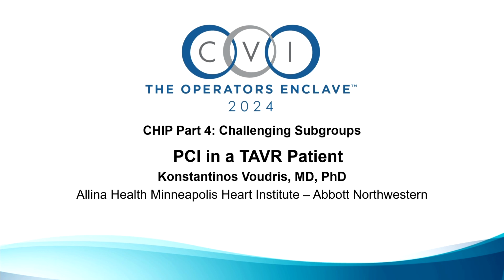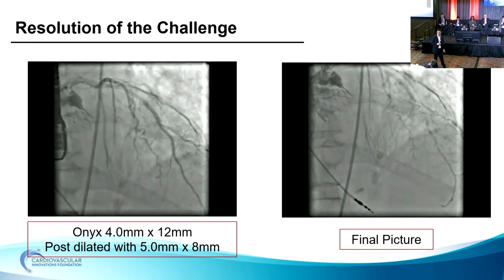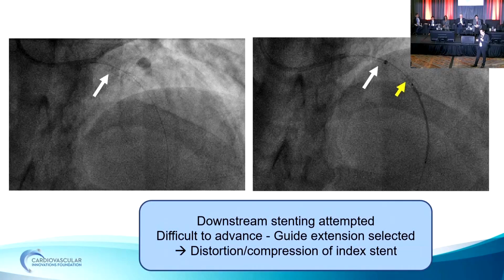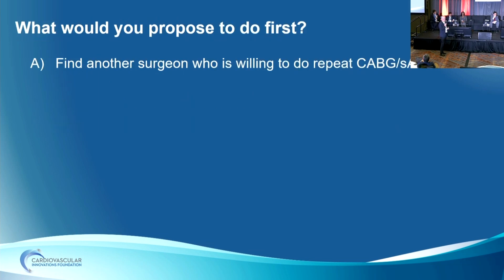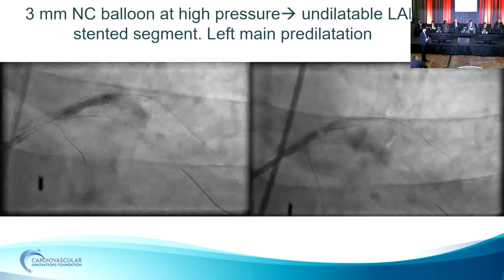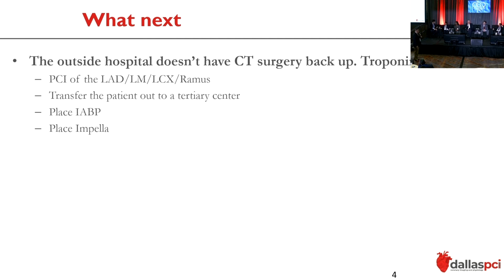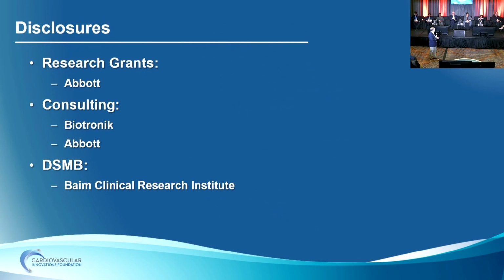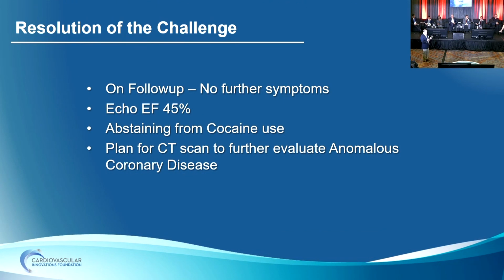Coronary S8 - CHIP Part 4 - Challenging Subgroups - CVI 2024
Moderators: Emmanouil Brilakis, MD, PhD and Rajiv Gulati, MD
Panelists: Cihan Cevik, MD; Rhian Davies, DO; Vladimir Dzavik, MD; and Nkechinyere Ijioma, MD

Presentations (Click title to open video in new window to that presentation):
00:00:31 - Case 1: PCI in a TAVR Patient (Konstantinos Voudris, MD)
00:17:33 - Case 2: SCAD (Rajiv Gulati, MD)
00:34:24 - Case 3: Bypass Graft Kendrick (Shunk, MD, PhD)
00:49:00 - Case 4: In-Stent Restenosis (Salman Allana, MD)
01:02:02 - Case 5: Left Main Lesion (Srini Potluri, MD)
01:18:29 - Case 6: Anomalous Coronary Artery (John Lopez, MD)